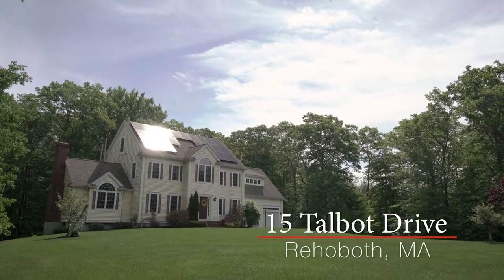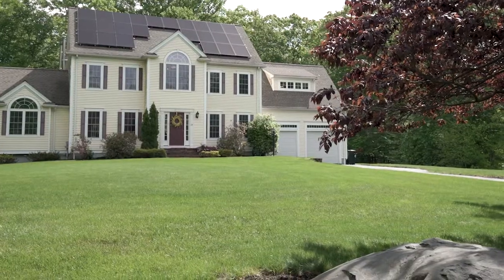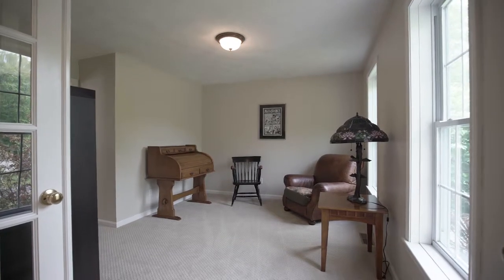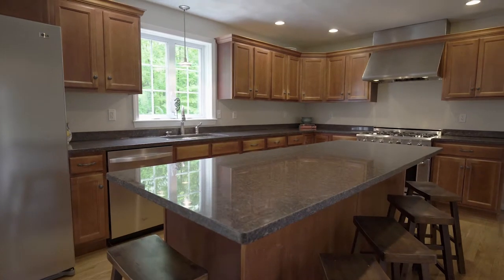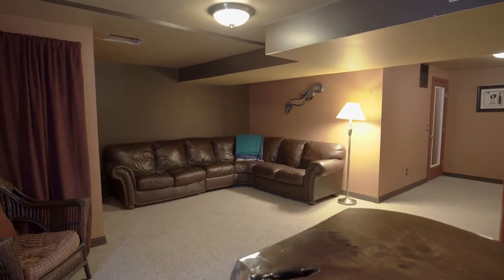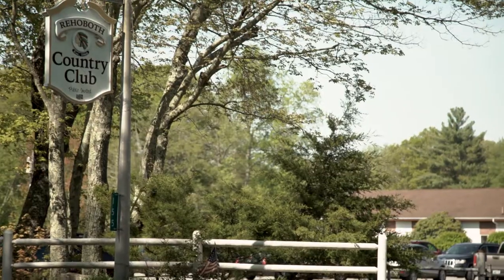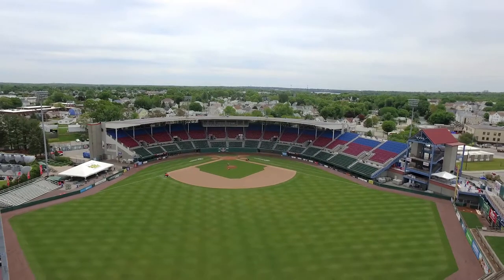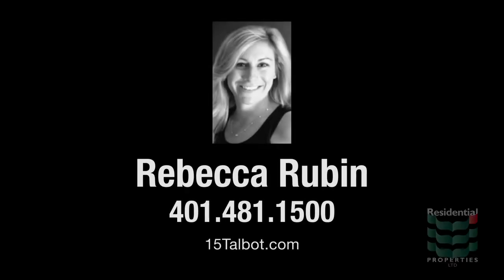15 Talbot Drive, Rehoboth, MA 02769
An entertainers dream! This 4 bed, 2.5 bath colonial features an open floor plan concept and is located at the end of the cul-de-sac on desirable Talbot Drive. Gourmet kitchen with oversized island seats up to six. Outdoor wood fire pizza oven and patio includes multi layer deck and hot tub with fenced in yard. Temperature controlled wine cellar in the finished walk out basement. Third floor attic with stairs offers additional storage or conversion. Freshly painted, new carpets and refinished hard wood floors. Closets galore. Solar panels with minimal to no electricity bills. A must see!